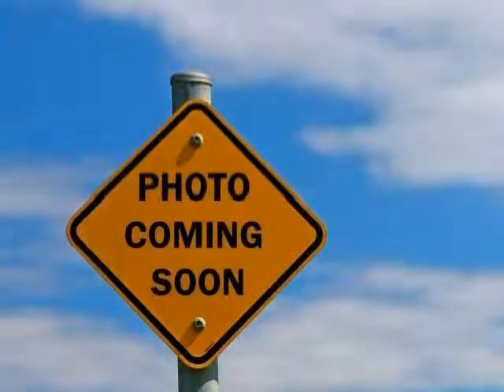used GMC New Sierra 1500 West Claxton GA 1999 located in at NeSmith Claxton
This used GMC New Sierra 1500 West Claxton 1999 is located in  and is offered by NeSmith Claxton and can be compared to any used GMC New Sierra 1500 GA: